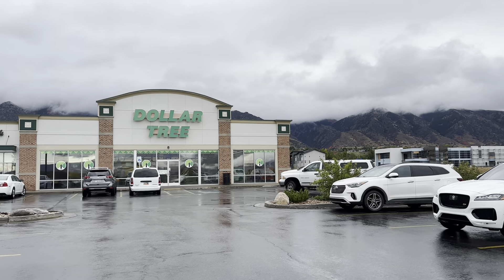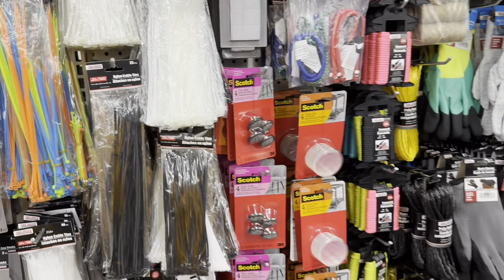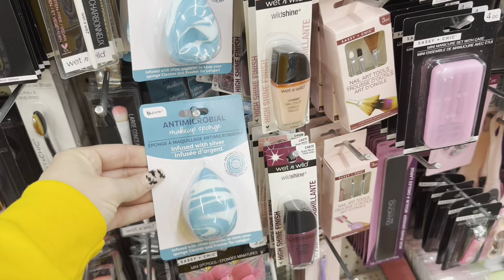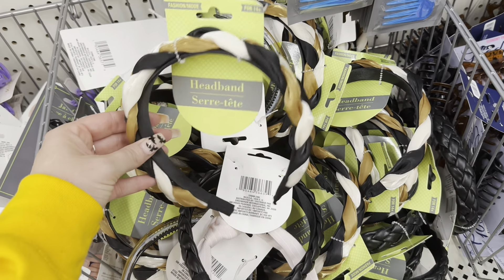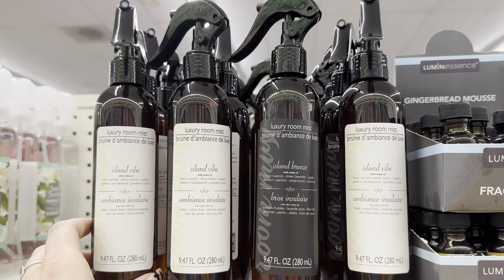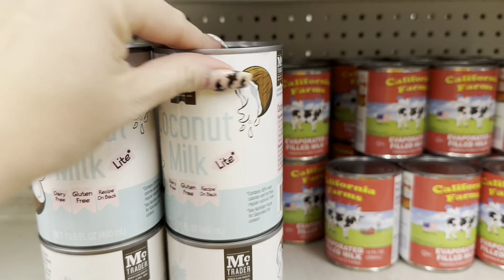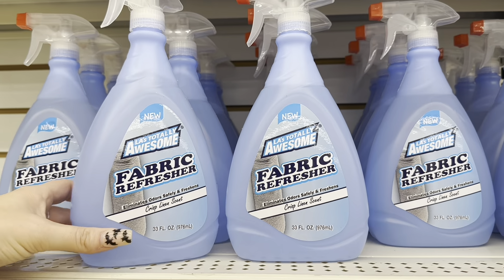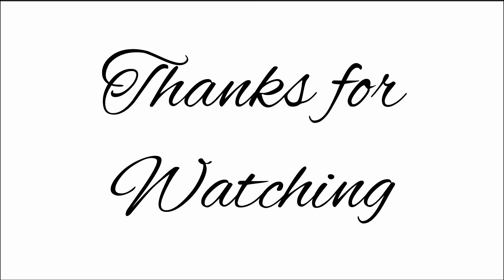Lets Go See *Whats New At Dollartree*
Hope you enjoyed this weeks What’s New At Dollartree!!!

3105 s Maple Valley Rd
Nibley, Ut
84321